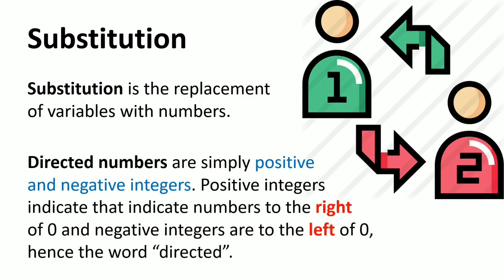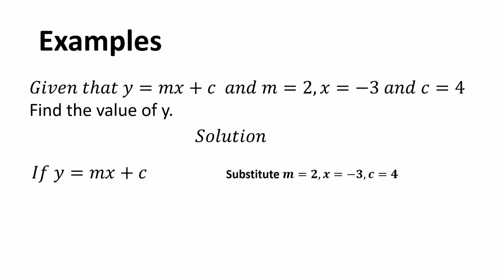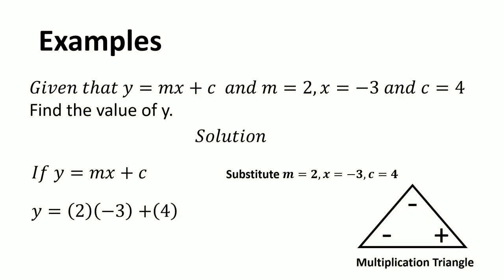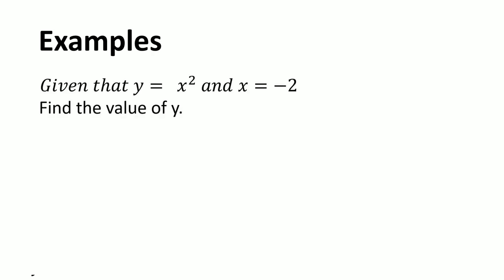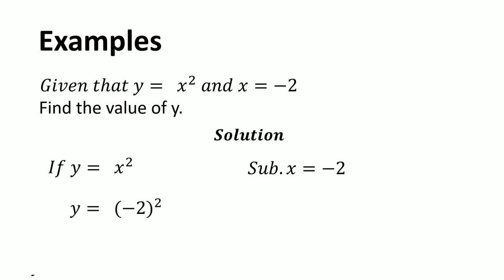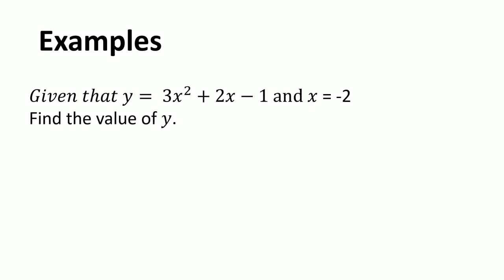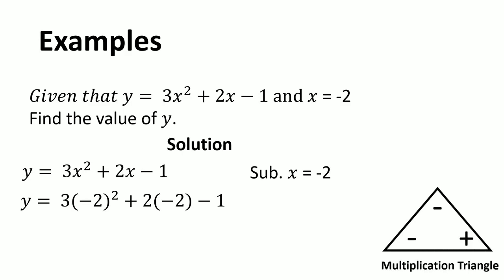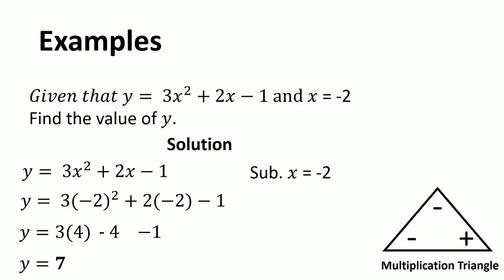Substitution using Directed Numbers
This video gives the basic understanding of substituting variables with integers. This process is extremely critical in the solution of equations, the drawing of functions and it has myriads of other mathematical uses. It is recommended that the viewer reviews my video on Understanding Integers, Especially Part 2